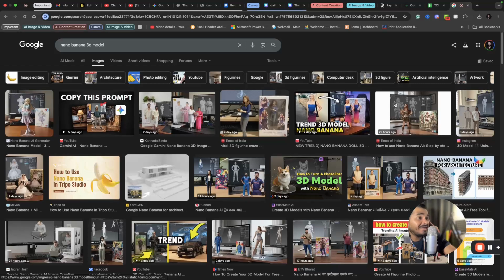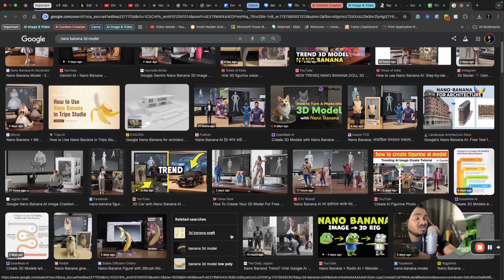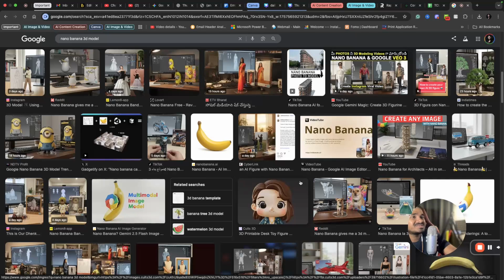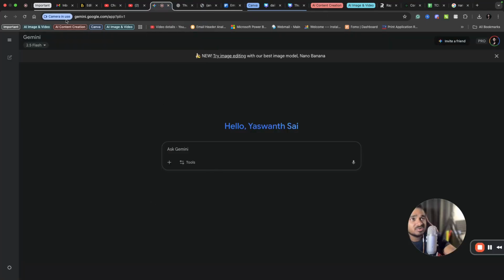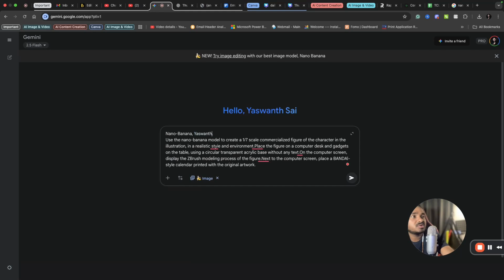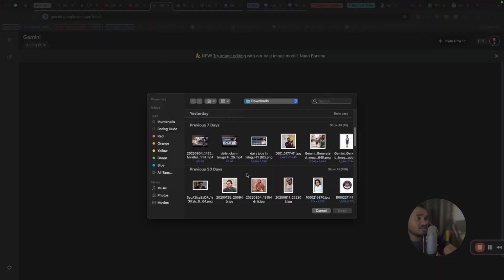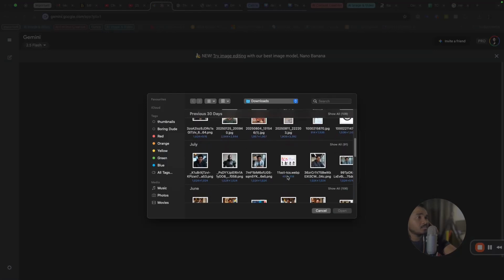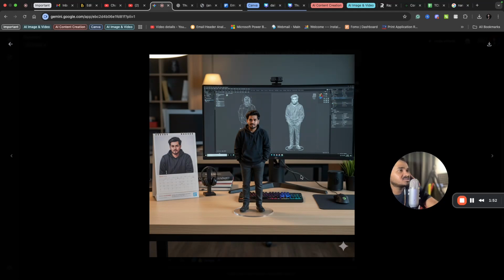Create Trending 3D Model Images with Nano Banana For Free | Prompt Included 🔥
Prompt:
Nano-Banana, {Your Name}.

Use the nano-banana model to create a 1/7 scale commercialized figure of the character in the illustration, in a realistic style and environment. Place the figure on a computer desk and gadgets on the table, using a circular transparent acrylic base without any text. On the computer screen, display the ZBrush modeling process of the figure . Next to the computer screen, place a BANDAl-style calendar printed with the original artwork.